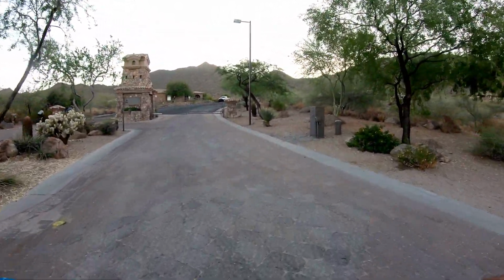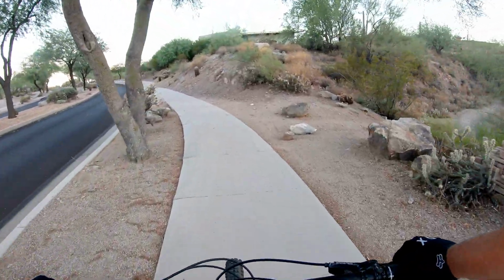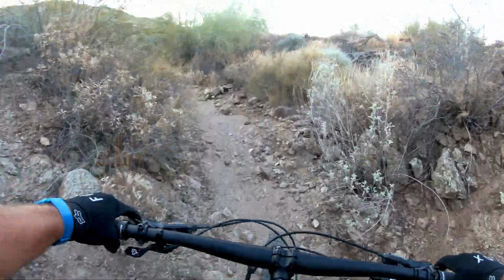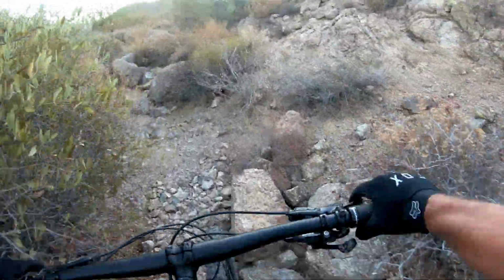Diamond Point entrance and Mountain Wash Connector trail